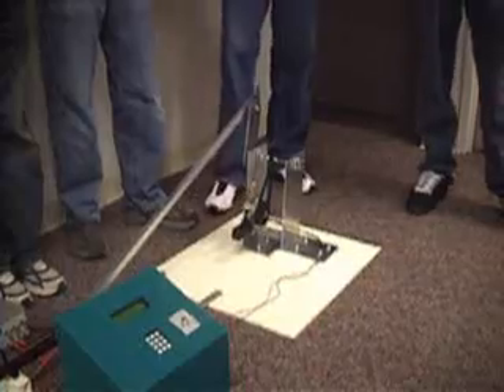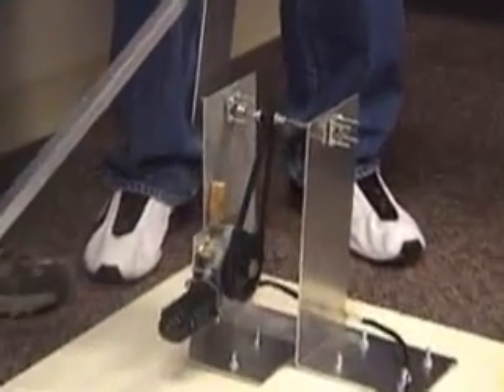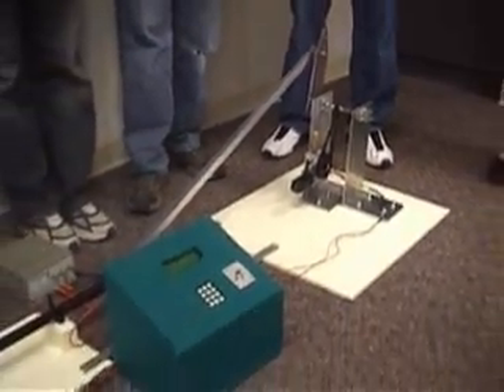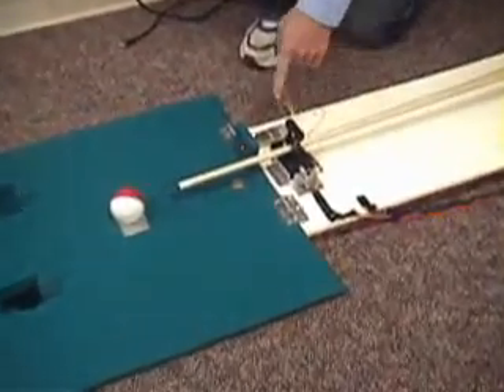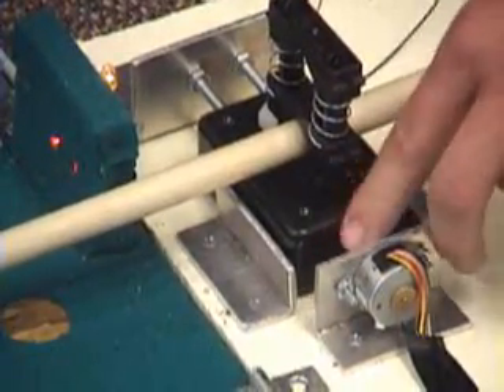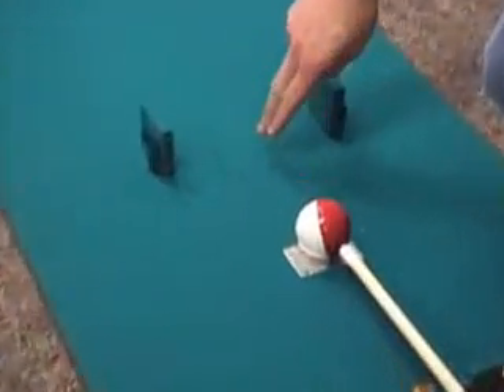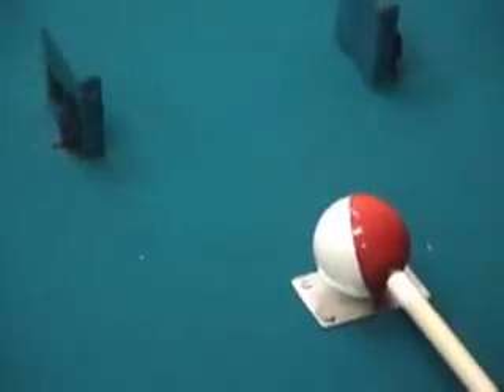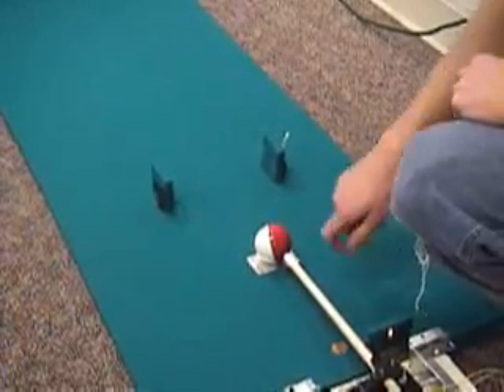Motorized cue-stick tester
Prototype mechanical tester used to measure the amount of squirt produced by a cue stick for a given amount of tip offset.

Designed and built by mechanical engineering students for a junior-level mechatronics course at Colorado State University.